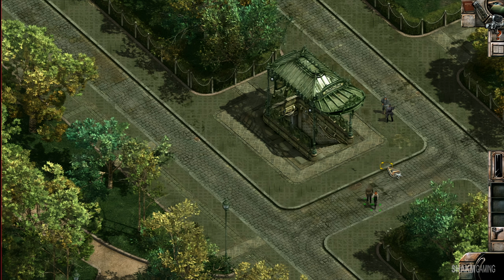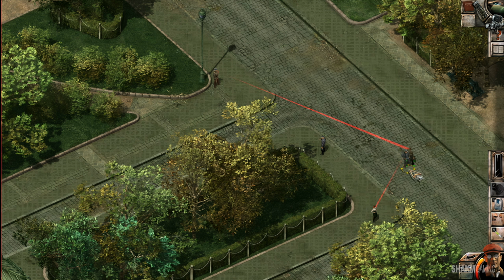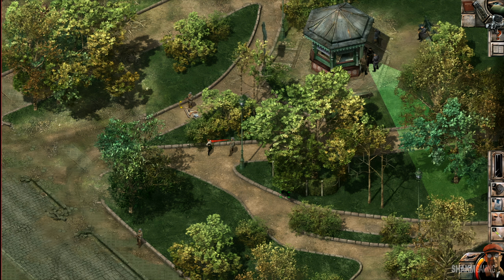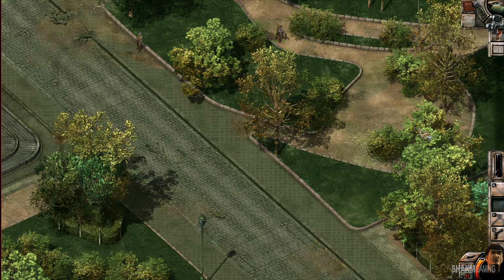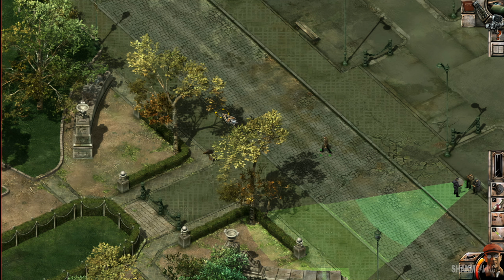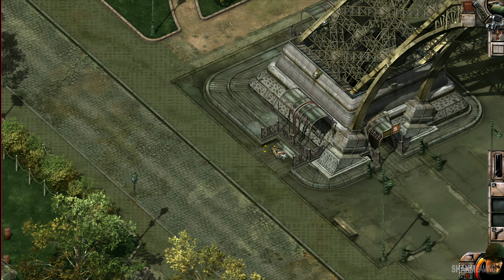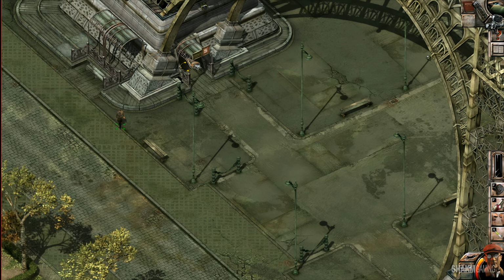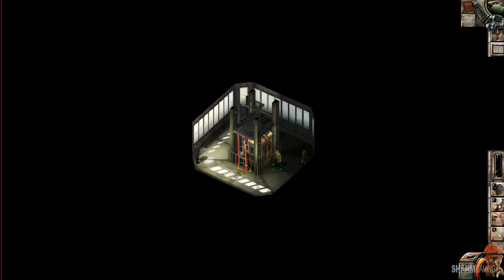Is Paris burning (Game ending) | COMMANDOS 2 P38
Commandos 2: Men of Courage full pc gameplay walkthrough, played on Very Hard Difficulty. This is the original game upscaled by AI to HD 1440p, not the remastered / hd remaster version. This series features commentary and will include all missions and can serve as a guide (tips and tricks) or review.

00:00 Strategy talk
00:42 Clear path to SS General
13:22 Steal tower keys
15:01 Regroup
16:38 Reach general's office
24:06 Disconnect detonation device
27:49 I forgot the keys...
29:39 Reach top of tower & use radio
31:45 Ending cut scenes

Commandos 2 Men of Courage features a soundtrack ost music (love the menu music btw), extra bonus missions (unlock by collecting bonus books photographs), cheats cheat codes (gonzoandjon) and key codes, complex keyboard controls, cutscenes, multiplayer coop is possible. Commandos 2 is an old game and was released on PC (playable on windows 10), ps2 playstation 2, xbox and mac osx (rumors to be released for nintendo switch, android, ios iphone ipad, ps4, ps5). This is a let's play series, not a trailer or longplay.